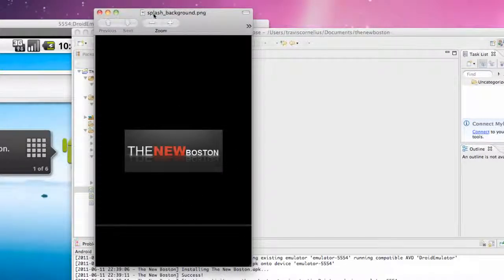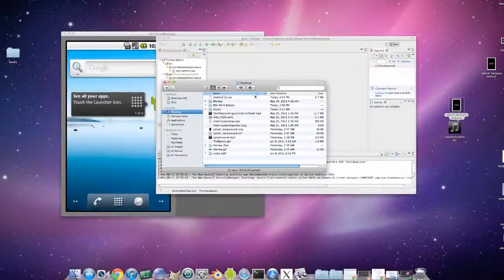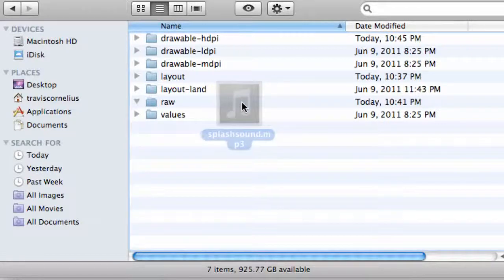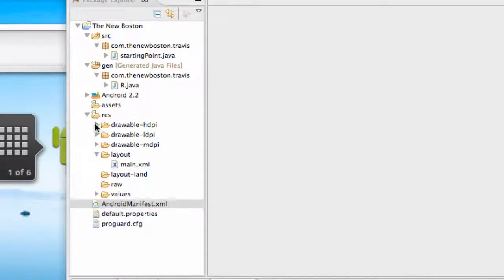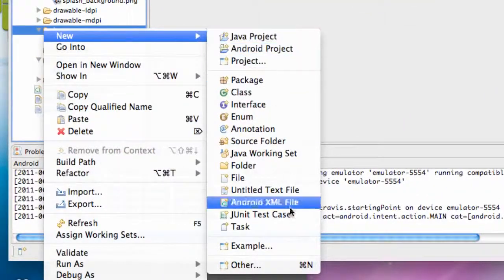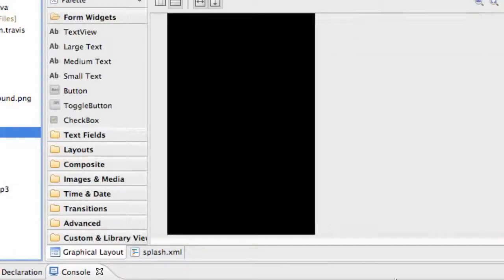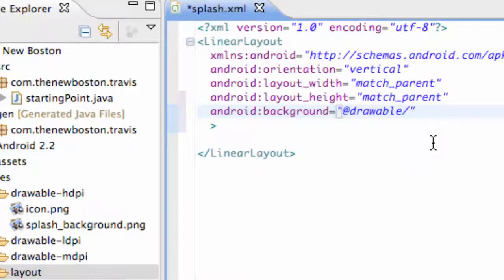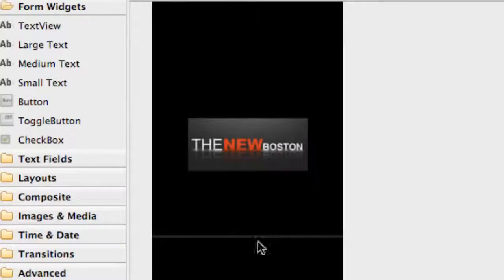Android Developing Applications Tutorial 11 Adding Resources and Setting Background